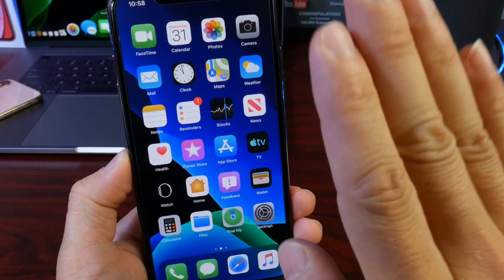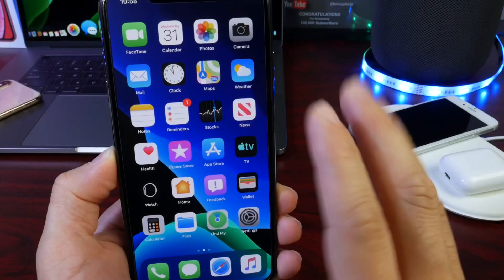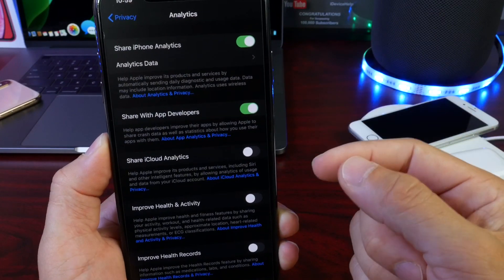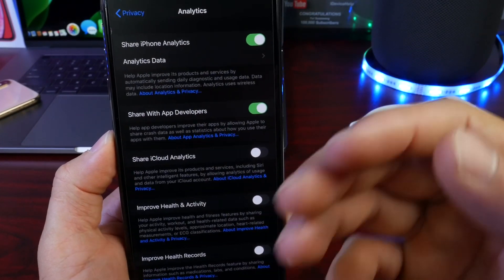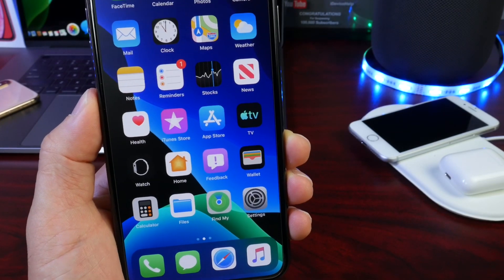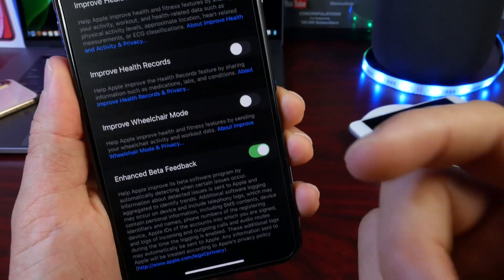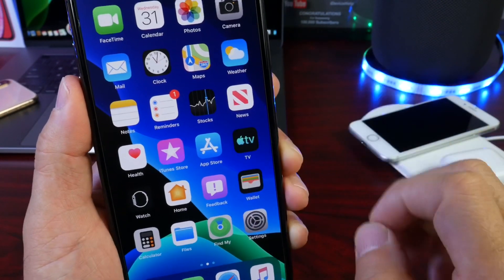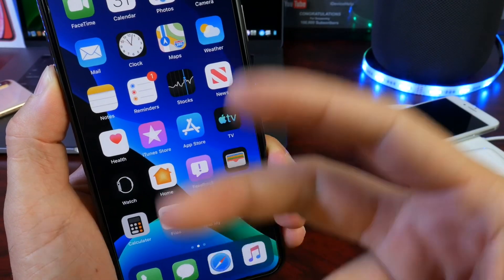iOS 13 Enhanced BETA Feedback /MODE - Why you Should Turn on This Feature on iPhone or iPad